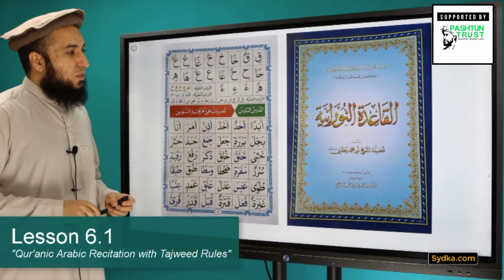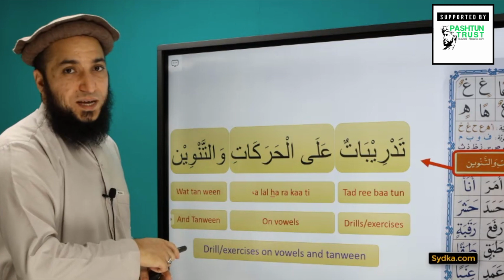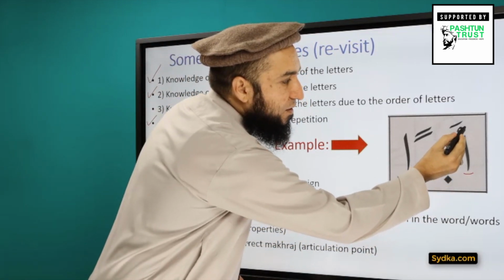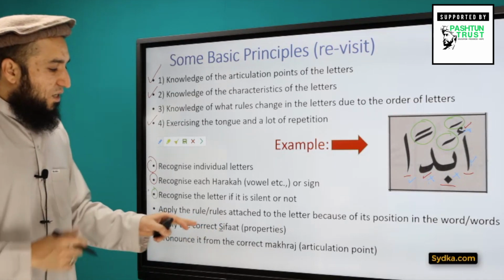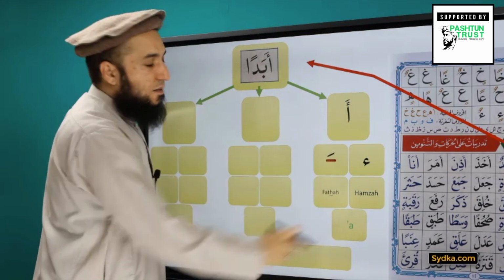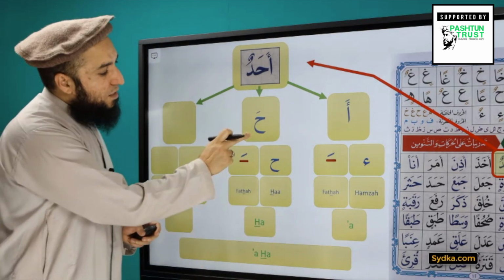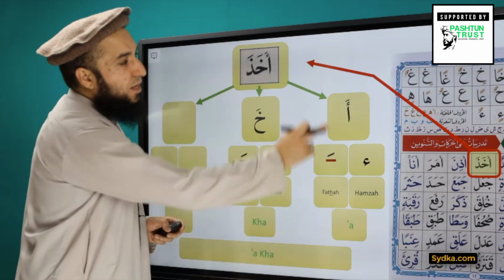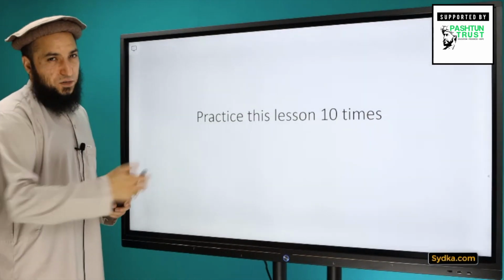6.1 - "Qur'anic Arabic Recitation with Tajweed Rules" - Exercises on vowels and Tanween